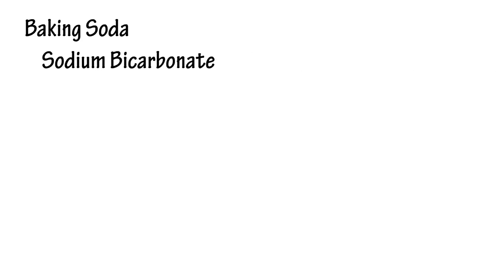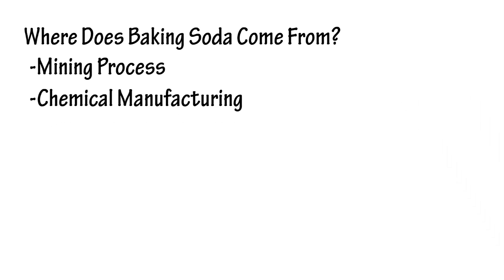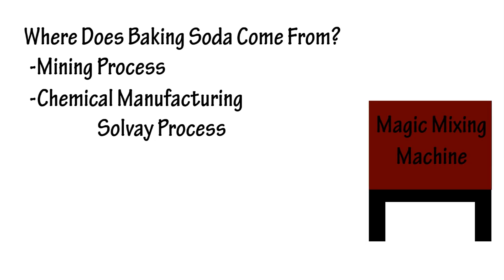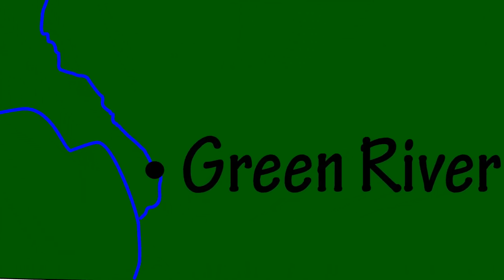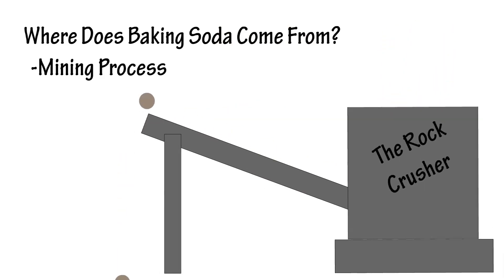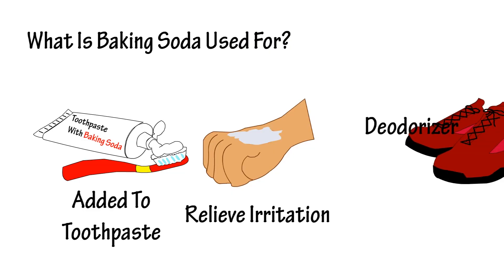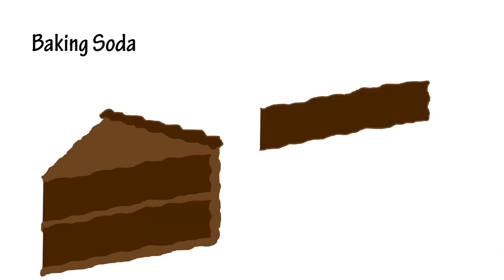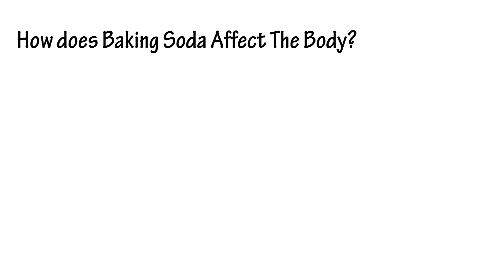Baking Soda - What is Baking Soda Made Of - How Is Baking Soda Used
In this video I discuss what is baking soda, is baking soda bad, and how is baking soda used.  I also discuss baking soda ph balance and some baking soda health benefits.

Transcript (partial with notes)

What is Baking Soda?  It is also known as Sodium bicarbonate, and it is a chemical compound with the formula NaHCO3. Take note of that we can pull a CO2 out of that formula, we are going to use it later in the video.  Baking soda is a white crystal, but often appears as a fine powder.

Where does baking soda come from? The 2 ways it is made is from a mining process or chemical manufacturing.  The chemical manufacturing of baking soda is known as the Solvay process, and it involves using limestone, salt and ammonia

This process produces baking soda, but also produces Solid waste products that can be harmful to the environment.

For the mining process we need to go back a long long time ago, to the land surrounding Green river Wyoming. There was a large lake,  and over time this lake evaporated and left a 200 billion ton deposit of something called trona deep underground.

This trona ore is mined, then brought to the surface  where it goes through a processing phase that produces the baking soda that we know.

So, what are some baking soda uses?  It has many uses, It is added to toothpaste to help remove plaque and deodorize your teeth.  Some people use it as a topical paste to relieve irritation from insect bites and stings.  It is used as a deodorizer…whoa.  Ahh, little more. Much better.

Baking soda has many other uses, including being used in cooking.   You see baking soda is a great raising agent.  When exposed to heat, baking soda releases carbon dioxide (CO2), which if you remember from our earlier formula I said could be pulled from that formula.

this carbon dioxide release makes baked goods rise,  gives it a light crumb texture, and leaves it with holes left by the escaping carbon dioxide bubbles.

How does Baking soda/sodium bicarbonate affect the body?  Well, in my salt video, we learned that sodium helps maintain BP and fluid balance, as well as transmitting nerve impulses.

Bicarbonate is naturally produced in the body, and is a chemical (buffer) that keeps the pH of blood from becoming too acidic or too basic. Our bodies must maintain a ph very close to 7.4.

So, for example, physical exercise increases the production of lactic acid, key word is acid, in order to buffer this acid, the body uses the bicarbonate buffer system.  When the exercise is intense, this natural buffer is limited and fatigue occurs.

Sodium Bicarbonate is sometimes used as a medication to make urine less acidic, which helps the kidneys get rid of uric acid, helping to prevent gout and kidney stones.

As with anything, its about moderation. High consumption can cause headache, nausea, rise in BP, or even worse.

Timestamps
0:00 What is baking soda?
0:29 Where does baking soda come from?
0:37 Chemical manufacturing of baking soda
1:00 Mining process of making baking soda
1:33 Uses of baking soda
2:24 How baking soda affects the body

Other sources...